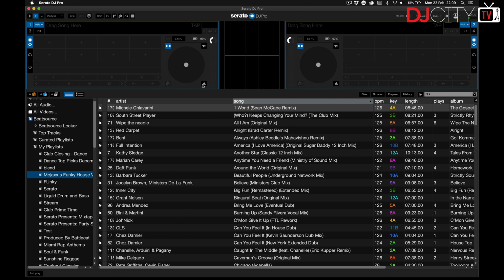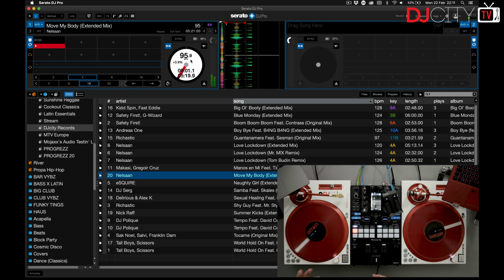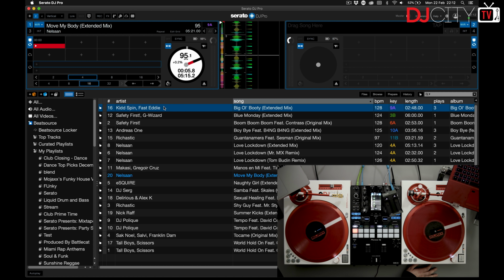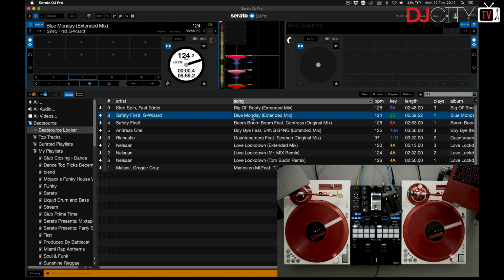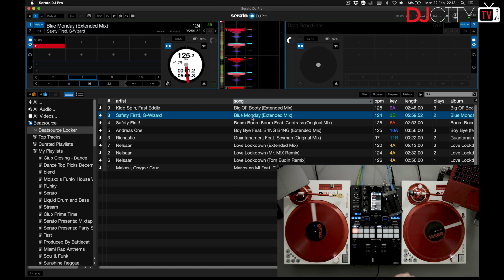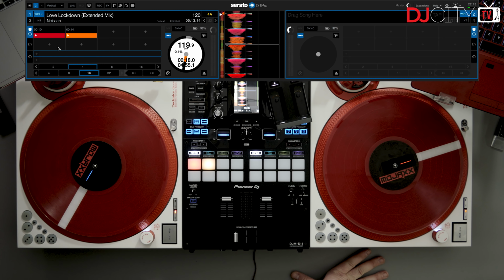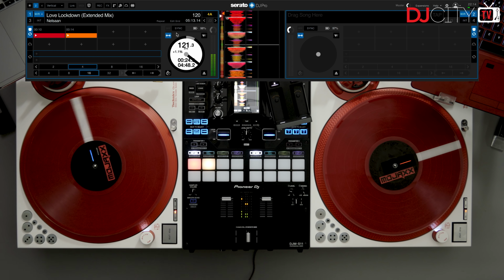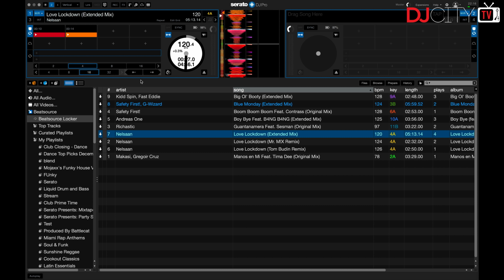First Look: Serato DJ Pro 2.5 Public Beta | Tips and Tricks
Mojaxx takes a first look at the public beta of Serato DJ Pro 2.5 which includes an offline locker for Beatsource and Beatport.

Download the public beta of Serato DJ Pro 2.5 or Lite 1.5